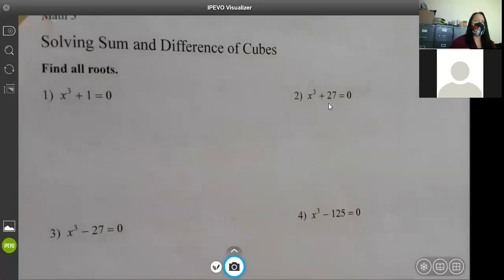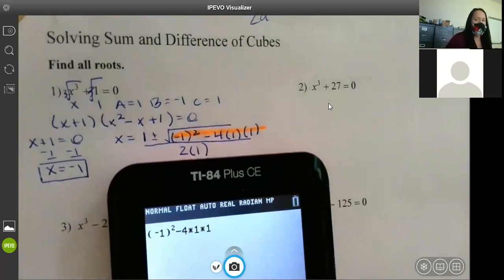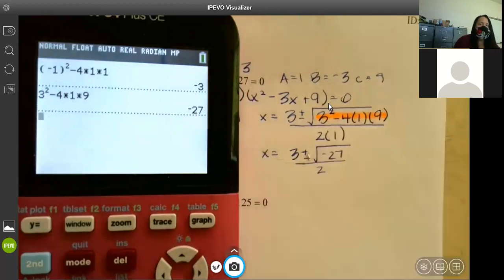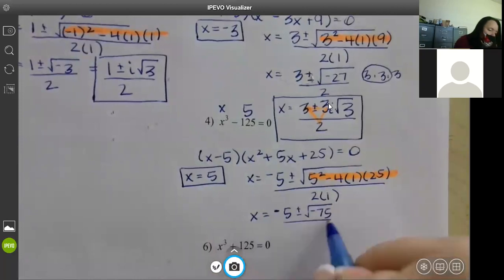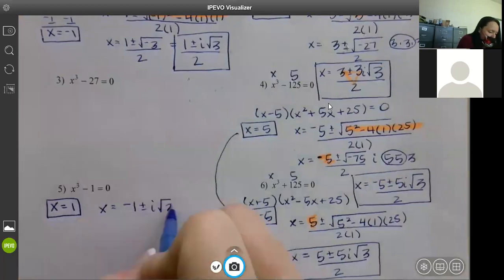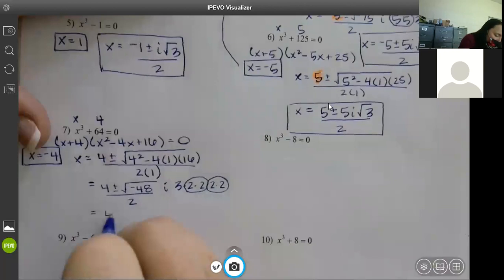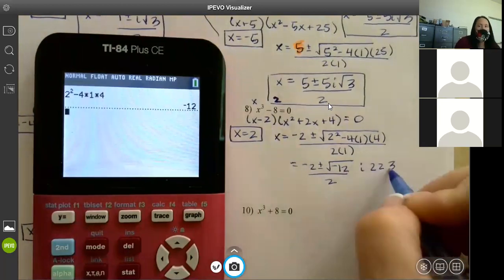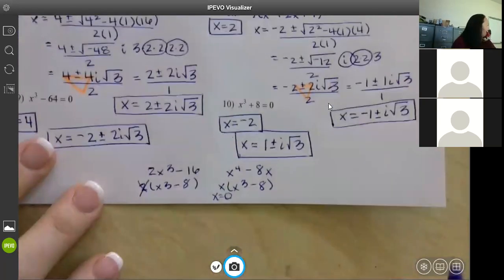Math 3 Video Notes 2 12